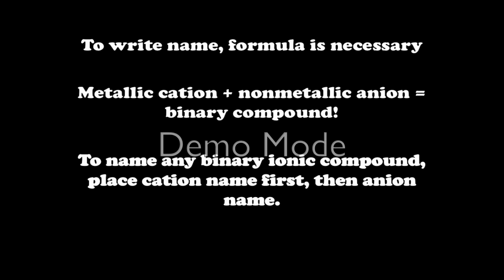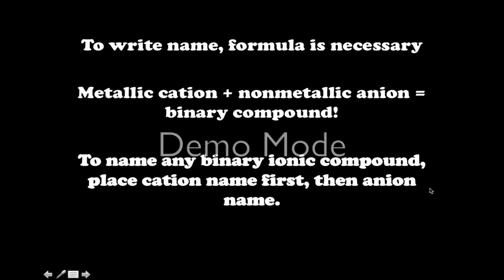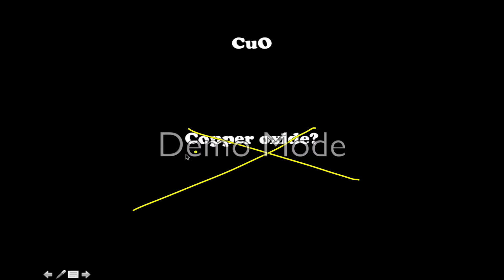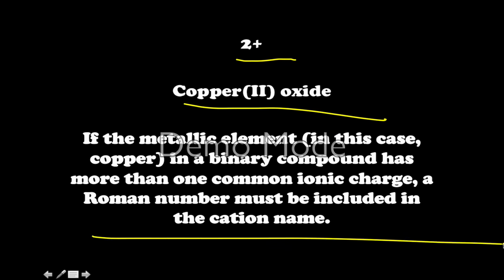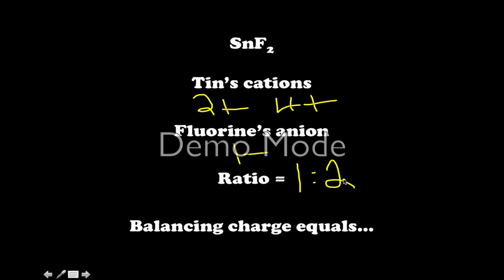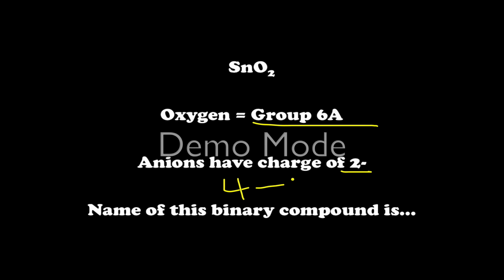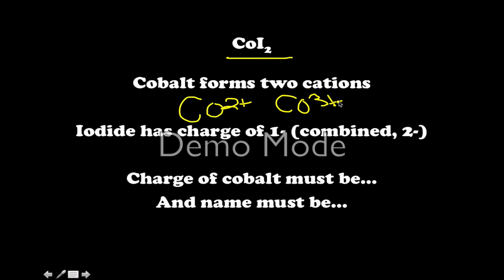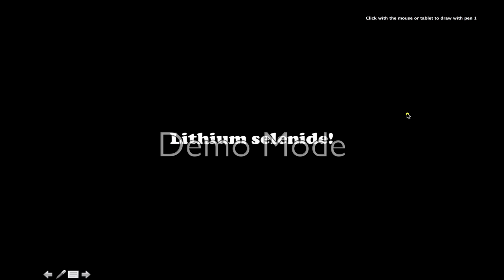Naming Binary Compounds